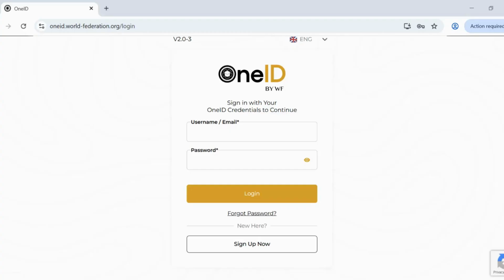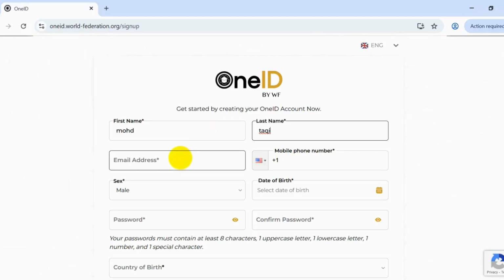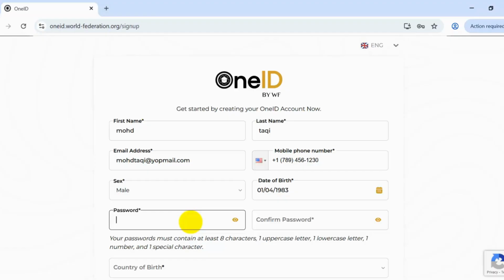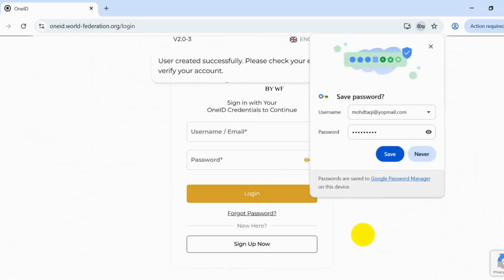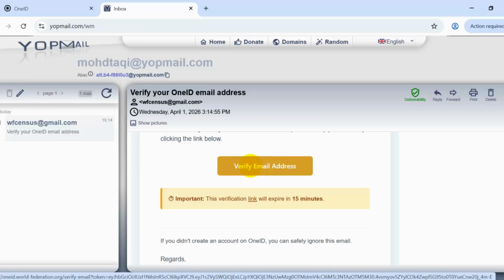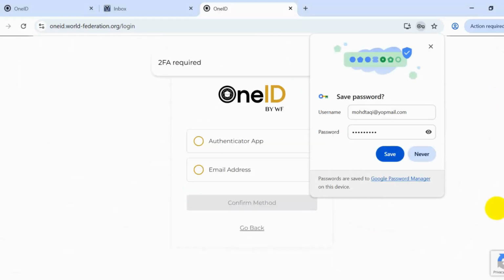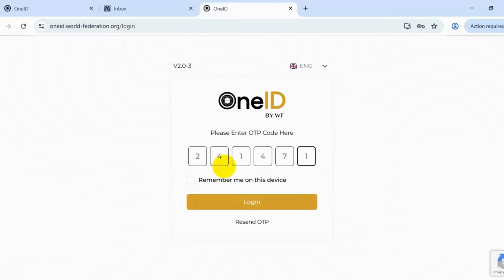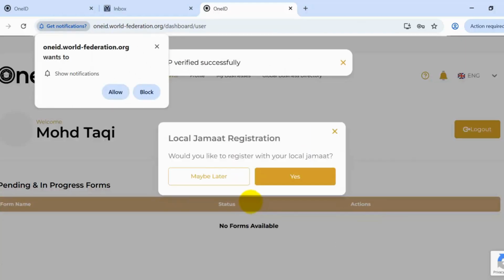Authentication Process | OneID | WF Global Census Project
Getting started with OneID is simple and secure. Watch the step-by-step guide and begin your OneID journey today.
OneID is designed to provide a trusted digital global identity experience while ensuring the highest standards of security and privacy.